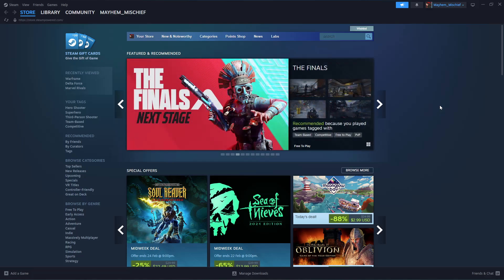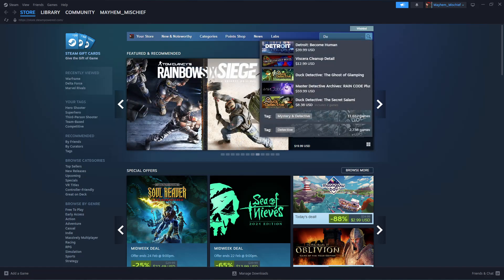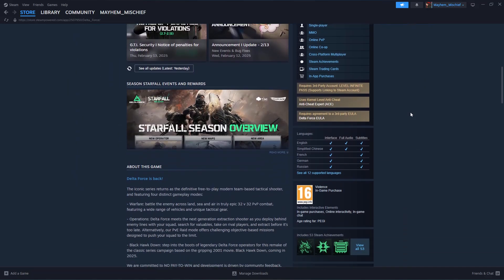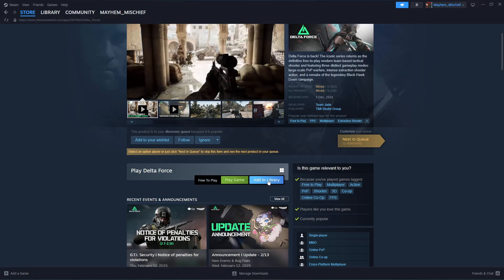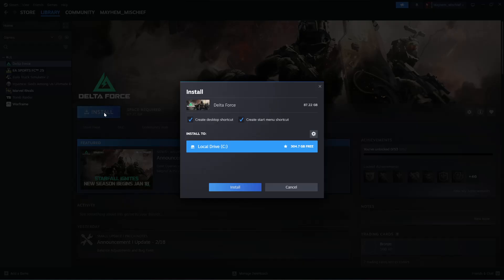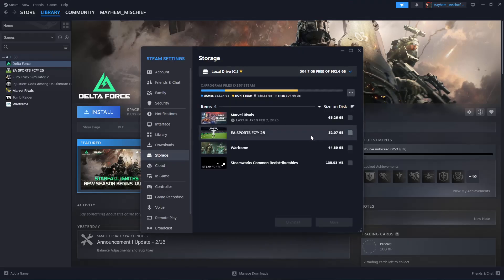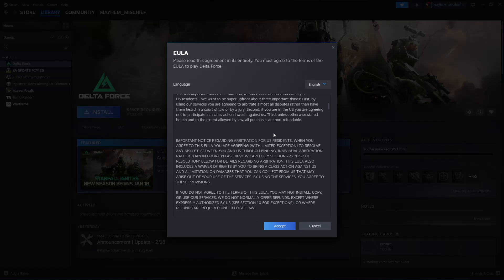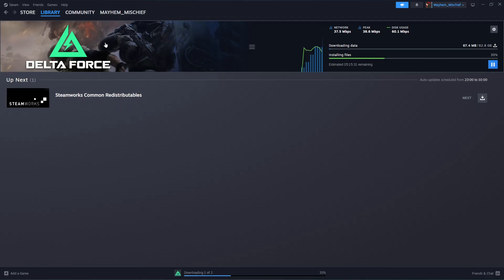How To Install Delta Force On PC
In this video, I’ll show you exactly how to install Delta Force and get into the action quickly. Whether you're a fan of the classic shooter or just discovering it, I'll walk you through the step-by-step process for installing it on your PC.

How To Download Delta Force On PC
How To Install Delta Force On Windows PC
How To Get Delta Force On Windows

Launch steam application on your Pc
Use the search bar to look for Delta Force
Navigate to system requirements and check whether your system supports the game
Go back to delta force, Tap on Add to Library
A pop up will appear, tap on okay
Click on library option in the top left corner
Find and select delta force
From the prompt that will appear, select install again
Check download progress at the bottom of your screen

PS5 Controller